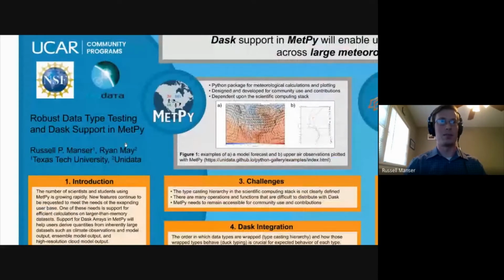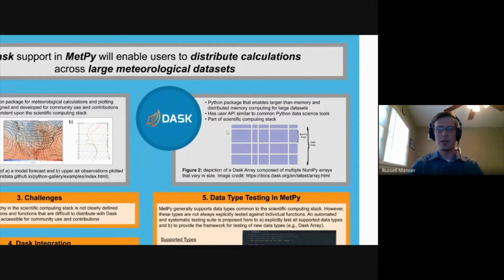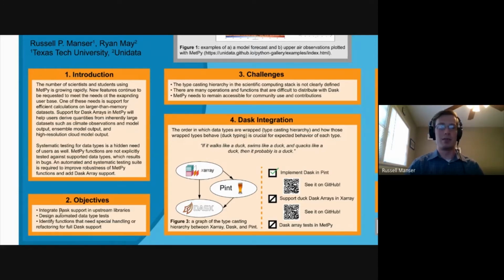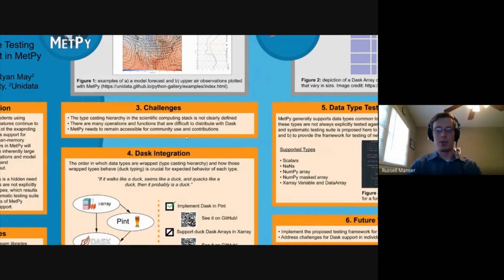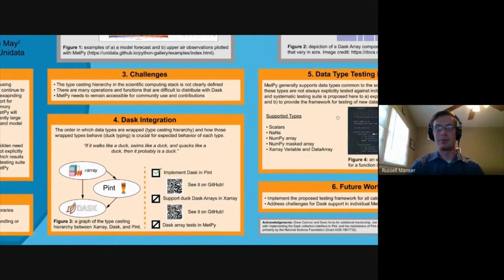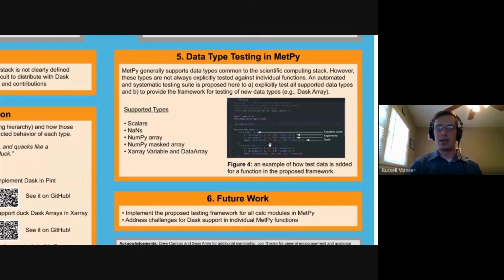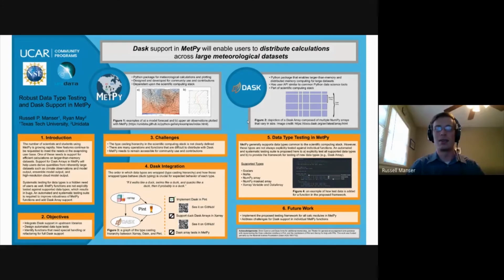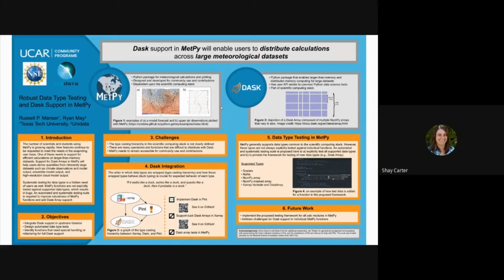2020 Summer Intern Russell Manser: End-of-Summer-Seminar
Russell Manser describes his summer's work adding Dask support to the MetPy package.